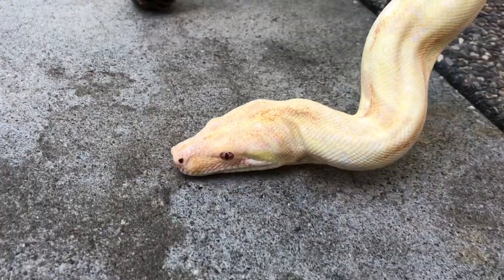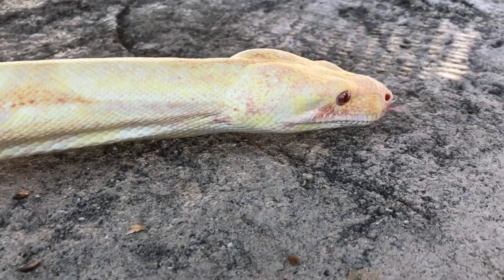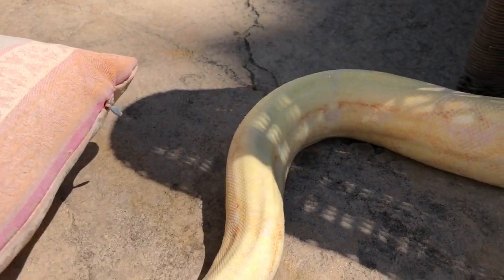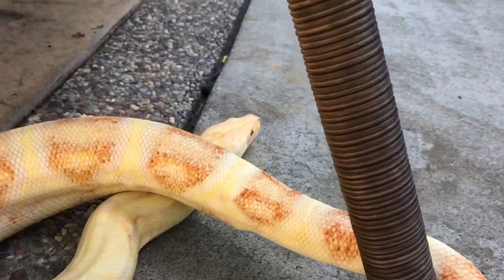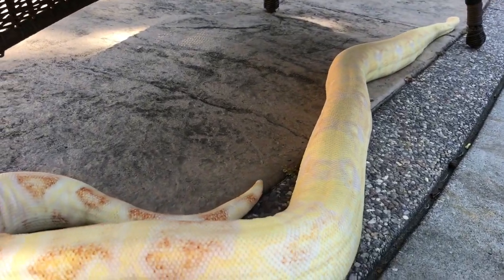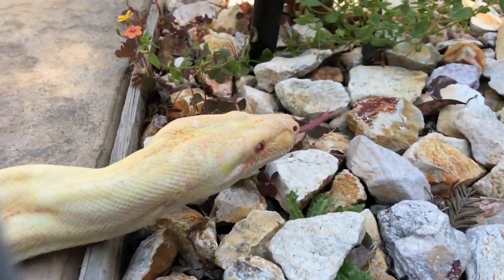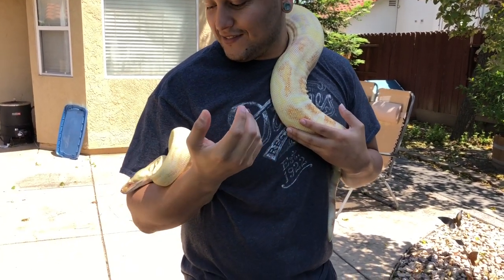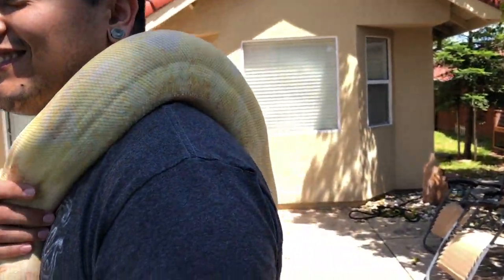My Albino Boa, And hanging with friends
TAKING THE ALBINO BOA OUTSIDE. HANGING WITH FRIENDS.